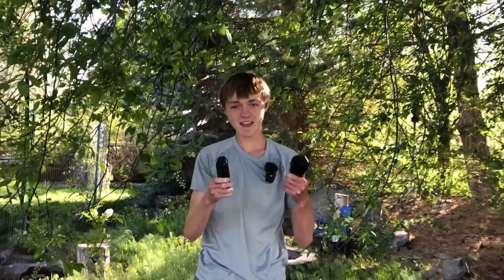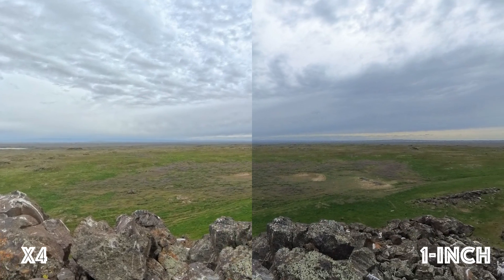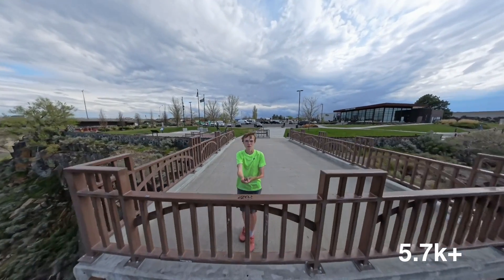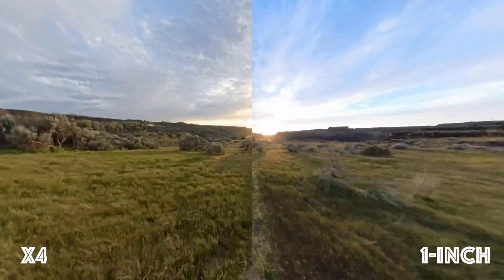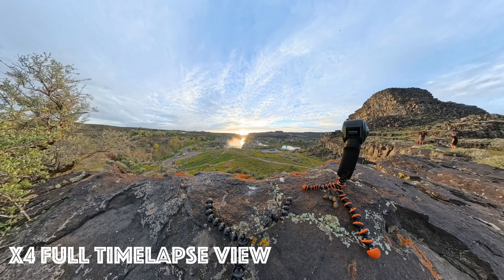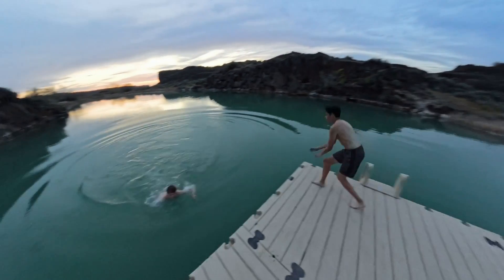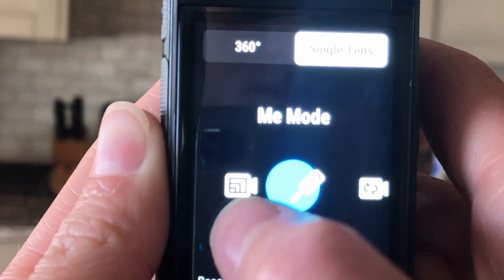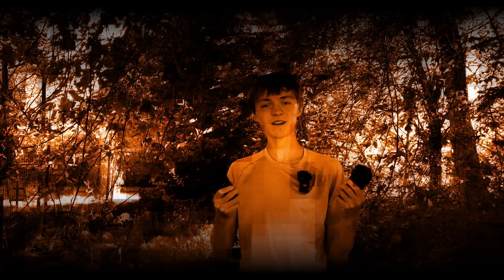Insta360 X4 Vs. 1-Inch || Which Camera is Better?!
Today is all about testing the new Insta360 X4, which advertises an impressive 8K video resolution, against the older 6K video of the Insta360 One RS 1-inch edition. Both cameras have their pros and cons, but it turns out that not all the features are as beneficial as I first thought. Ultimately, it's a showdown between higher resolution and a larger sensor. Let's find out the answer!

Get the raw files (unfortunately, they couldn't be free on Gumroad as they're larger than 250 megabytes)➢